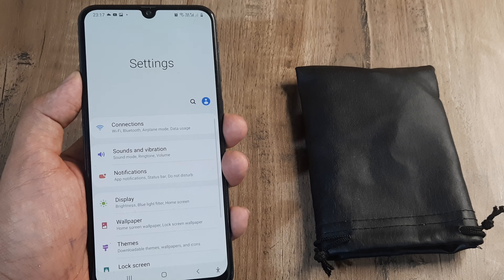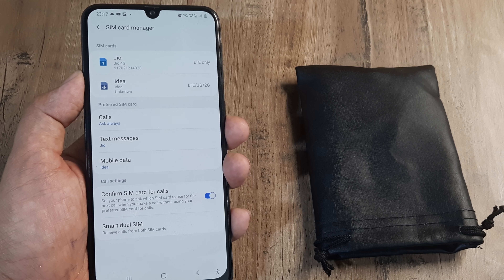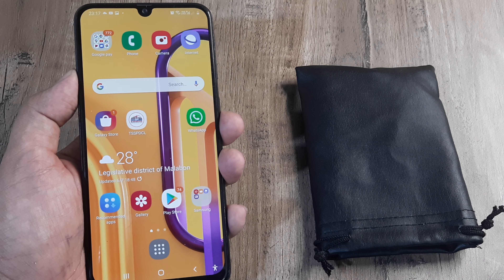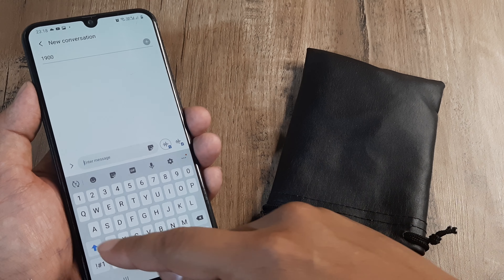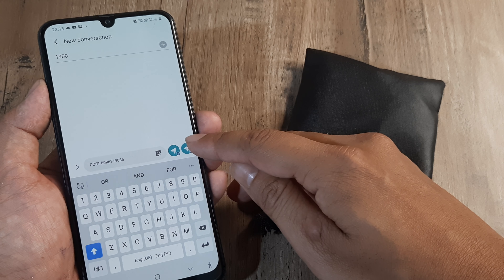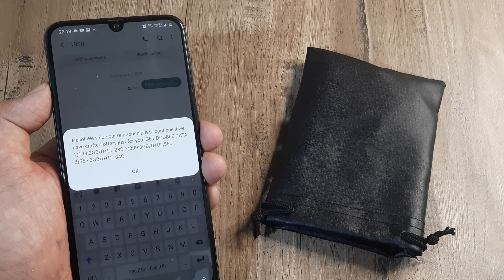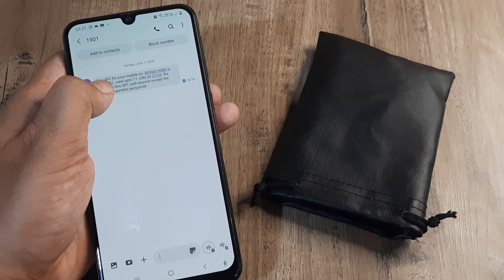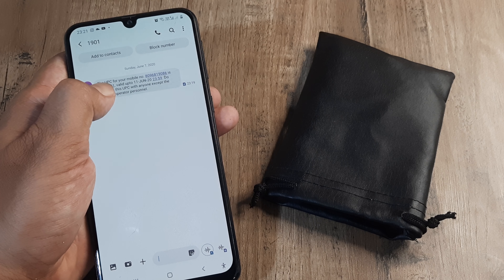how to port mobile number | port idea to jio | Whole porting process explained | Step by step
How to port  mobile number from idea to jio

1. First, choose the service provider you wish to port your number to. In this case we want to port idea to Jio

2. Send the following text message - PORT followed by your 10-digit mobile number to TRAI's central number for mobile number portability - 1900. So we went to messages and wrote Port 80968 and send to 1900 from idea sim

We received an SMS with unique porting code (AL123Q)  from 1901 which is valid till 4 days ( earlier it was 15 days )

3. Now, we have to go to the Jio operator store showing them the unique porting code ((AL123Q)) requesting them  to port the idea sim to their network .

We carry a photograph and proof of identity( i.e Aadhar /pan /passport etc )

4. The JIO guys  will make us fill a consumer acquisition form (CAF) and get our KYC done with aadhar biometric
We do the documentation and submit CAF (consumer acquisition form).

We must ensure that we have cleared  all our bills  of the number we want to port ( in this case idea ) ...here, i have a idea prepaid number ...
i should ensure that all the bills are paid and if possible attach a copy of the bill receipt along with the Consumer acquisition form and the Unique porting code

6. The operator ( Jio in this case ) will shortly provide us with the new Jio sim having the same idea number ...that's it , porting of idea to jio is complete .now we can use the same idea number with jio network

Charges are usually Rs 19 for porting